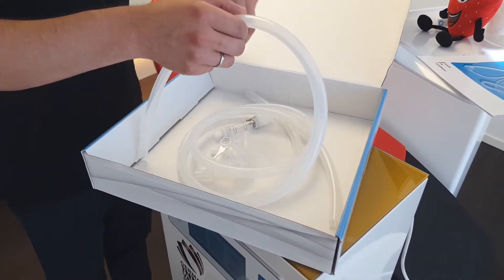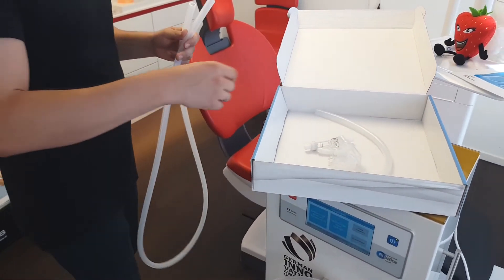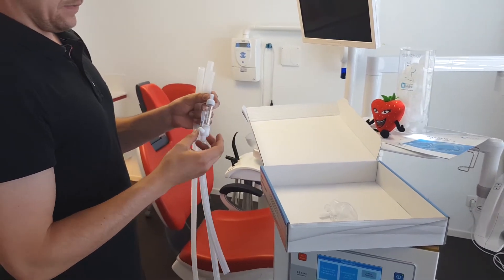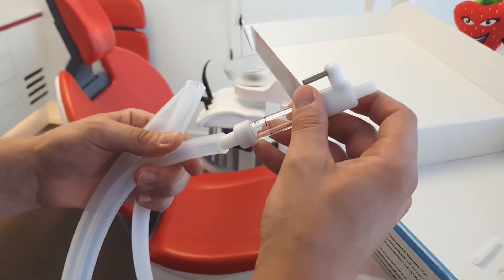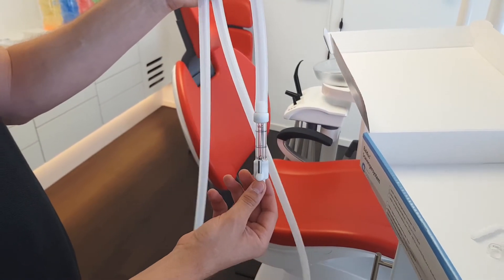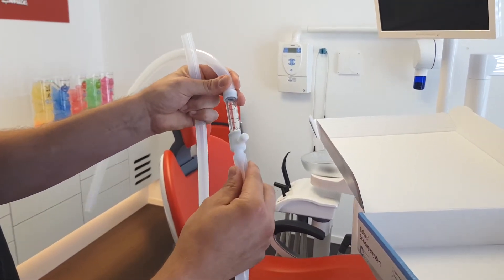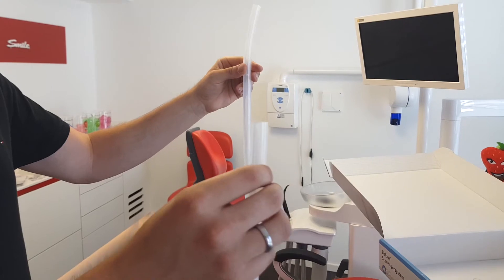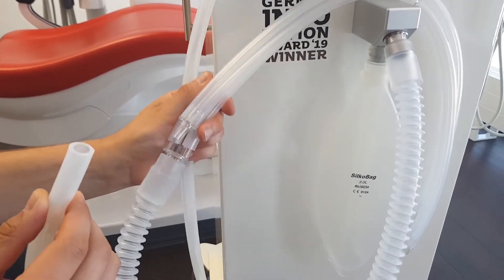Baldus Nitrous Oxide Scavenger System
How to Assemble the Baldus Nitrous Oxide Scavenger Circuit